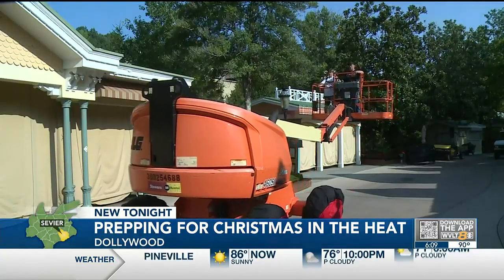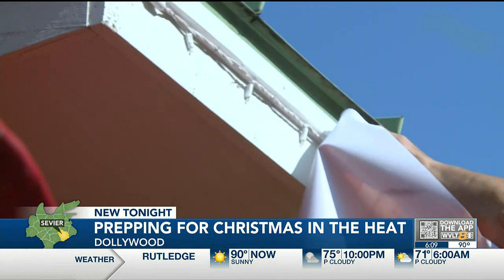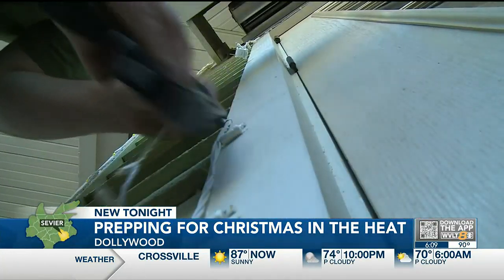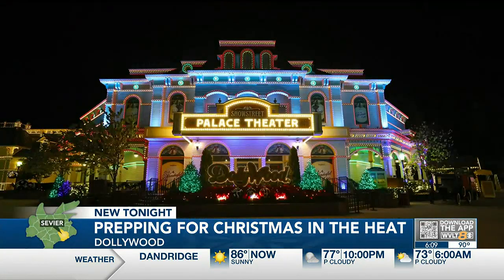Dollywood ahead of schedule on installing Smoky Mountain Christmas